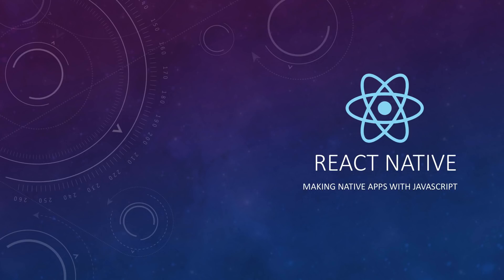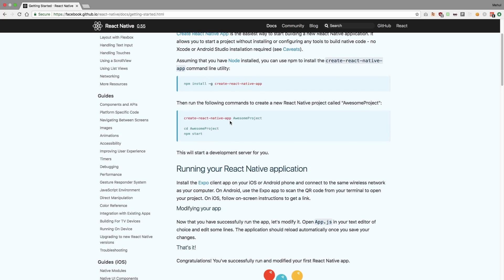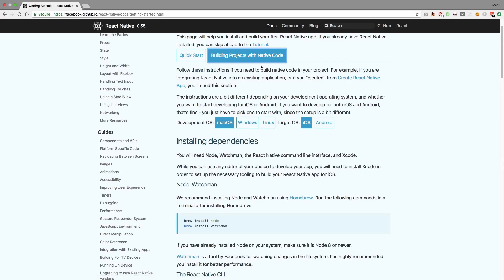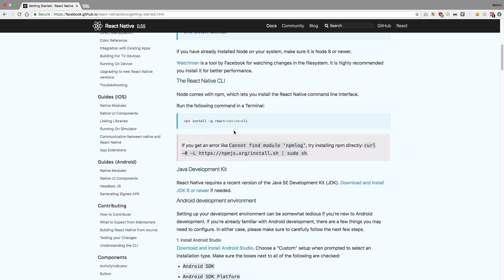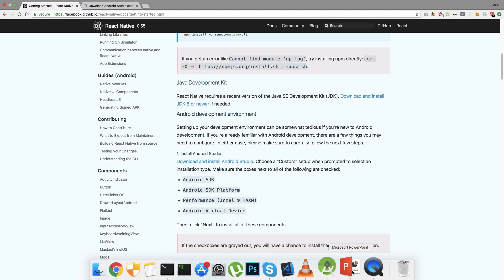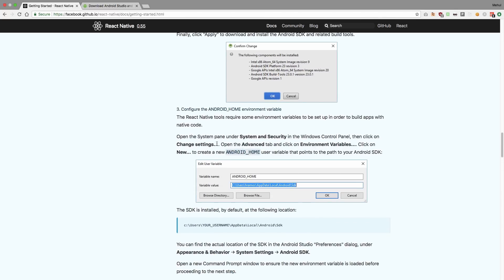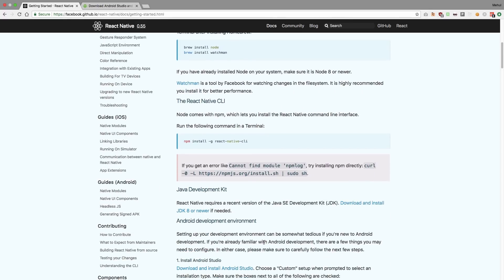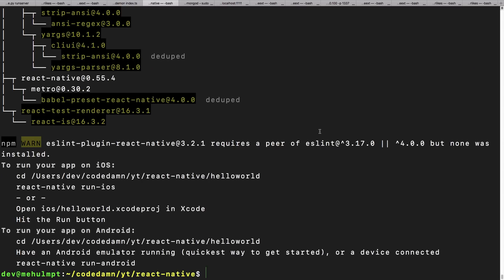React Native Tutorial 2: Setting up React Native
This tutorial goes through on how to setup react native environments correctly on windows/mac/linux and get started with it.

codedamn is a free platform for developers to learn and establish their credibility. Ready to be among developers? Here you go